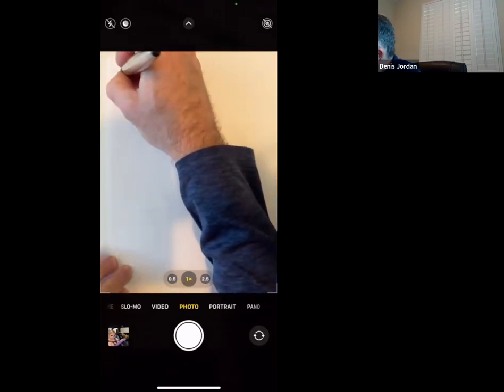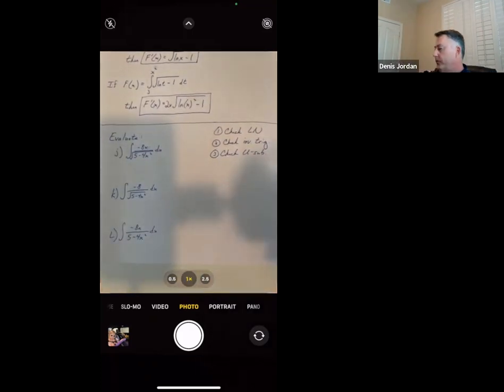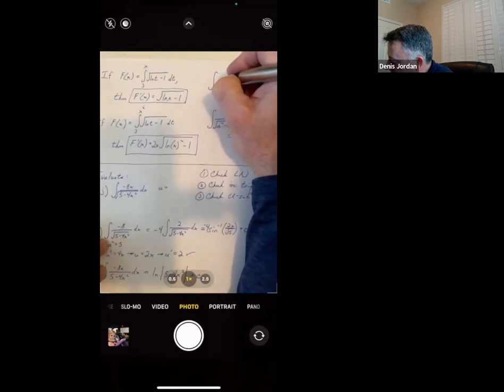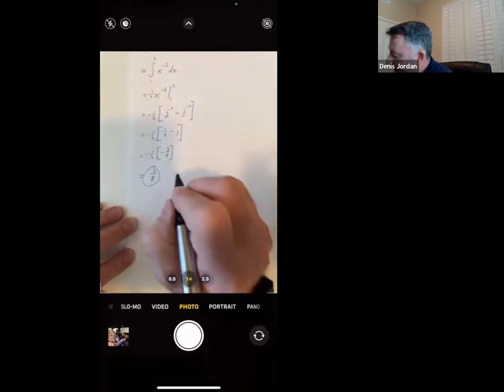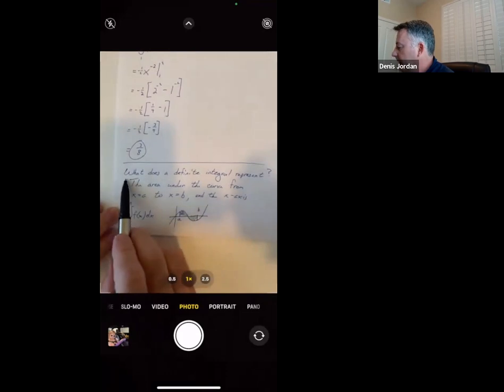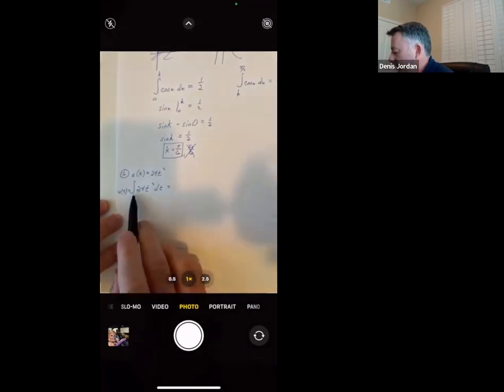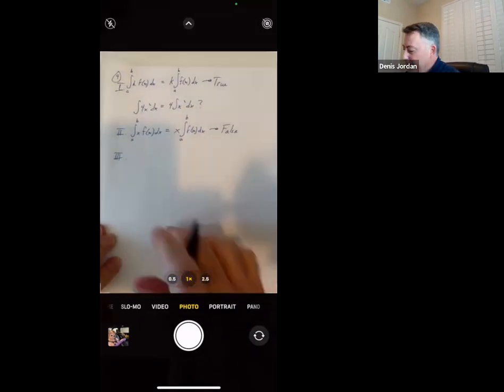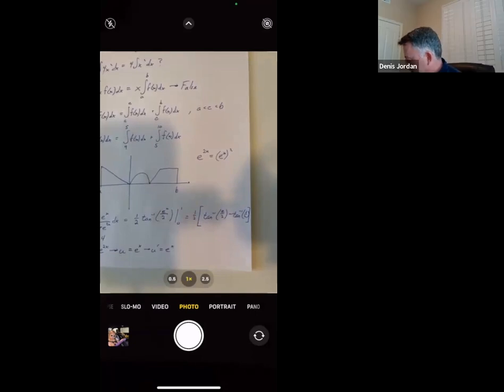Math 400 Exam 4 Review Fall 21